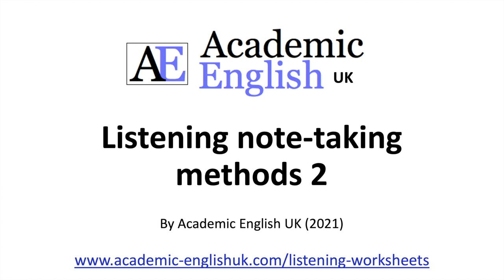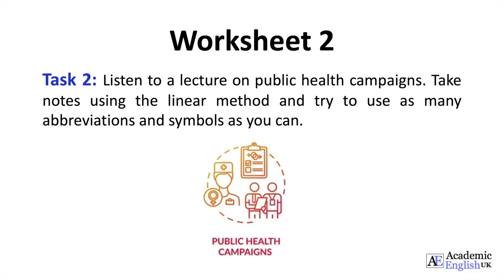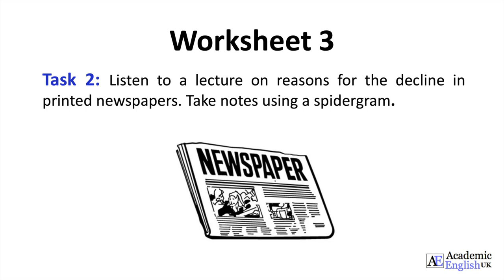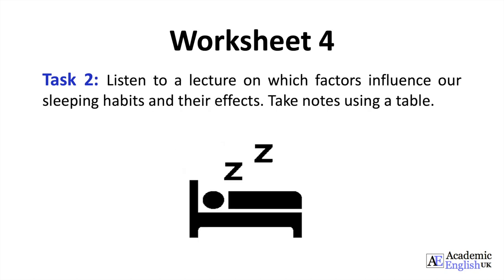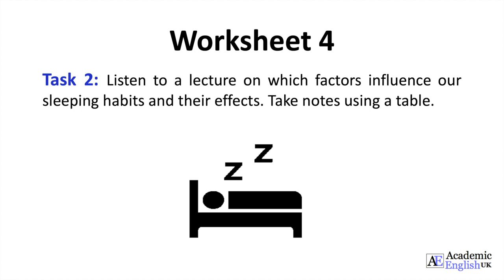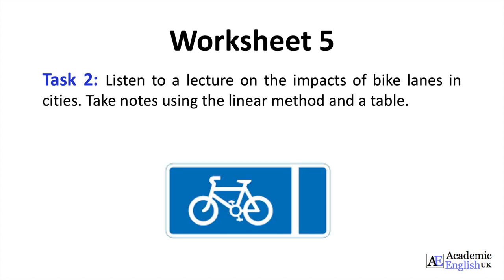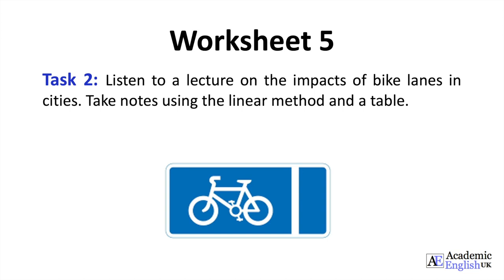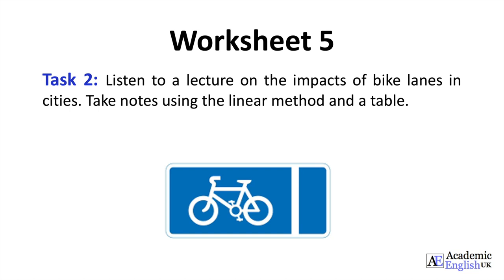Listening note-taking methods 2 - how to take notes to lectures.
Listening note-taking methods 2

This lesson is an introduction to using abbreviations /  symbols and 3 different listening strategies: linear, mind map and tables.. The lesson includes five 2-minute lectures to practice note-taking (in this video)  and one 8-minute lecture (link in worksheet). The worksheet includes examples of these methods and model answers to the listenings.